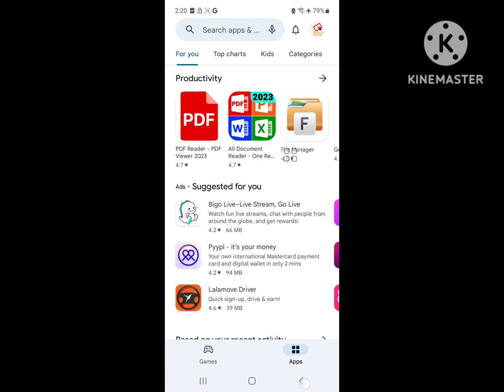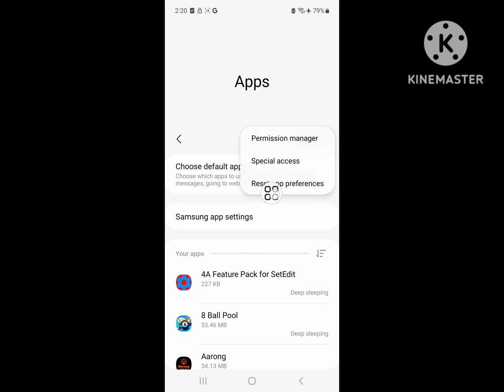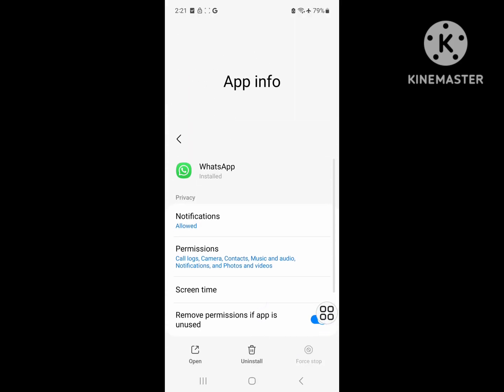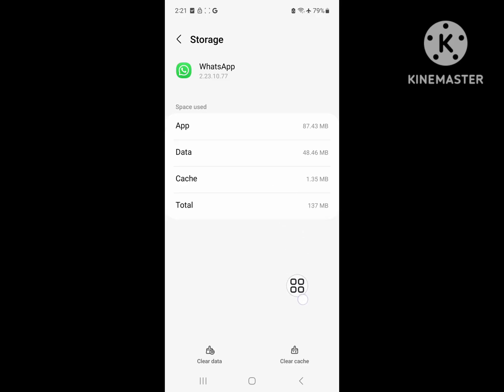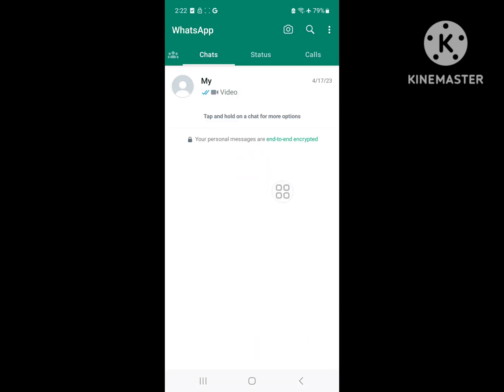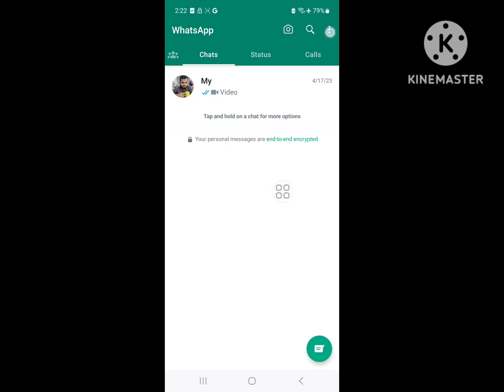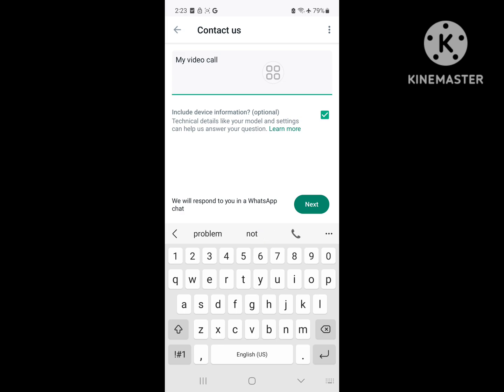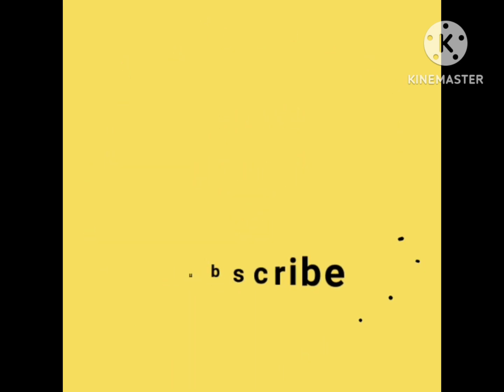how to stop auto rotate in whatsapp video call problem 2023 | whatsapp video call ulta ho raha hai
Are you looking for how to stop auto rotate in whatsapp video call problem 2023 | whatsapp video call ulta ho raha hai?  In this video I show you how to fix stop auto rotate in whatsapp video call problem 2023 | whatsapp video call ulta ho raha hai.
I hope that this method solve stop auto rotate in whatsapp video call problem 2023 | whatsapp video call ulta ho raha hai.